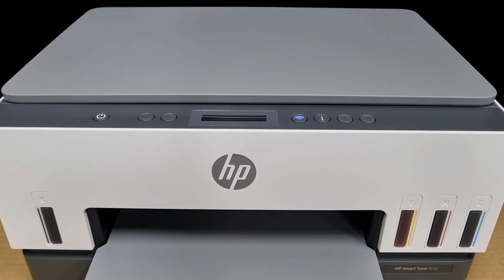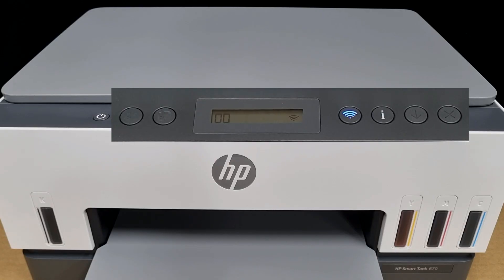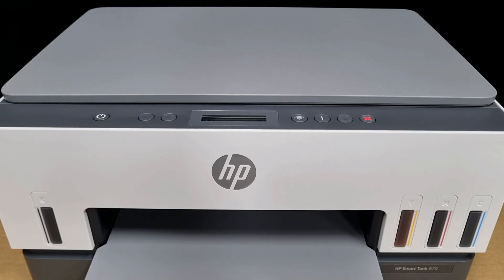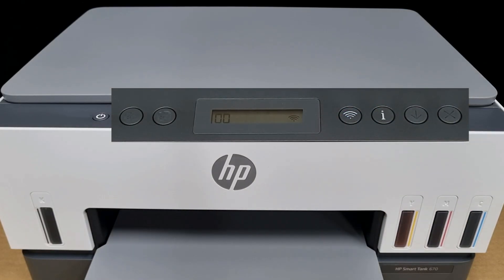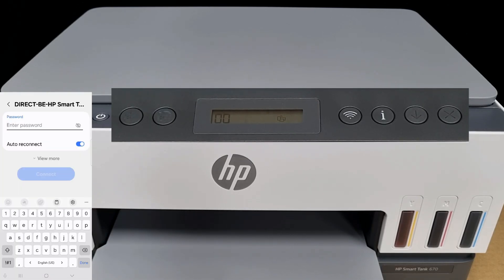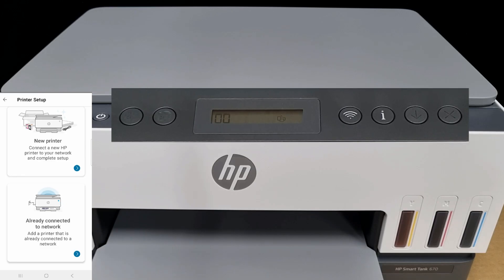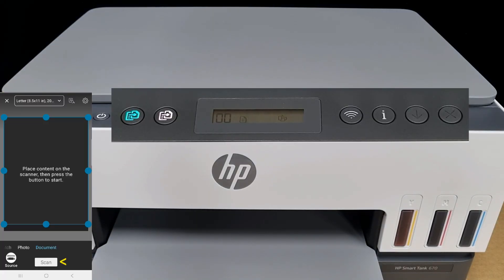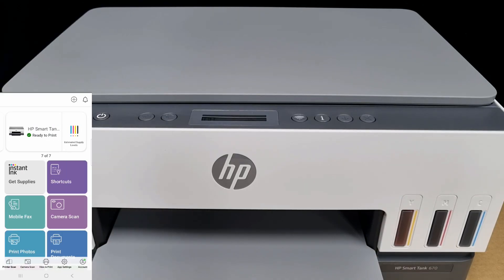HP Smart Tank 660 | 670 | 6000 Printer : How to Setup & use WiFi Direct to Print & Scan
This tutorial shows how to Setup WiFi Direct to Print & Scan using HP Smart app. WiFi Direct connection does not require any network as it connects a Mobile device directly to the Printer.

The HP Smart Tank 670 printer is used in this tutorial.